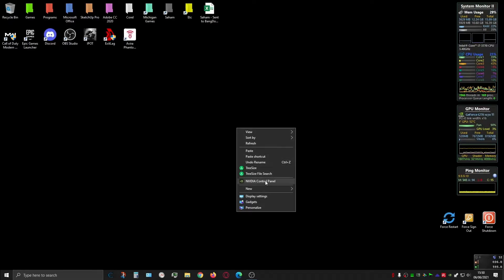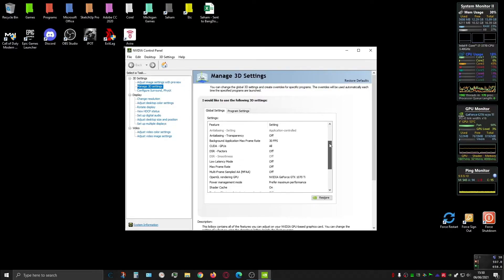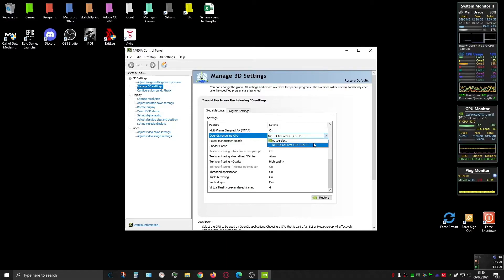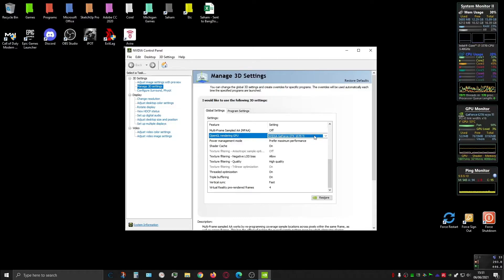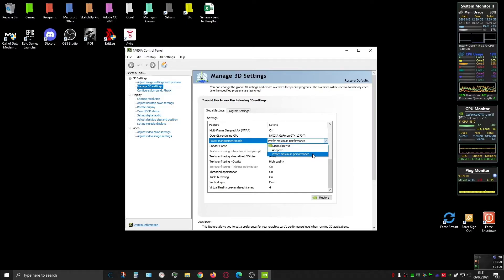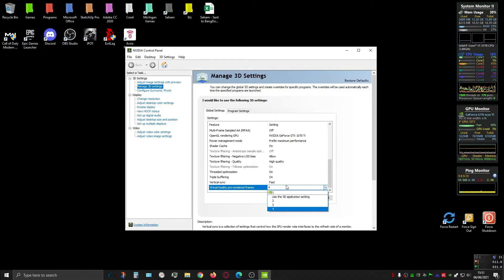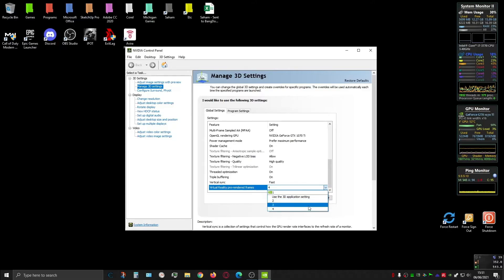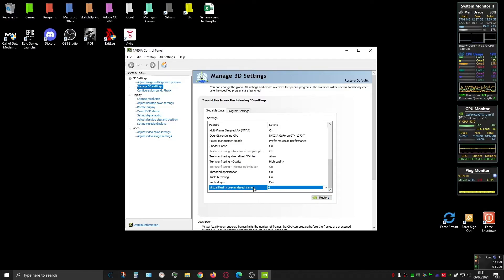[NVIDIA] Cara Mengatasi Game Lag/Stutter | How To Fix Nvidia Game Lag/Stuttering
Halo guys,
Di video kali ini gue bakal kasih tau ke kalian gimana cara ubah settingan supaya kalian ga ngalamin
lag/stutter pas main game. Tapi cara ini cuma buat pengguna Nvidia ya. Cuma 3 settingan yang perlu
kalian ubah dan voila kalian bisa main dengan lancar jaya. Tonton videonya, ikutin cara-caranya, dan
rasain sendiri bedanya �� Selamat mencoba!

Hi guys,
Today I am going to share with you how to edit your settings so you will not experience game
lag/stuttering ever again. But please note that this is only for Nvidia users. There are only 3 things
that you need to change in your Nvidia settings to get a smooth gameplay. Watch this video, try the
new settings, and feel the difference. Happy gaming!